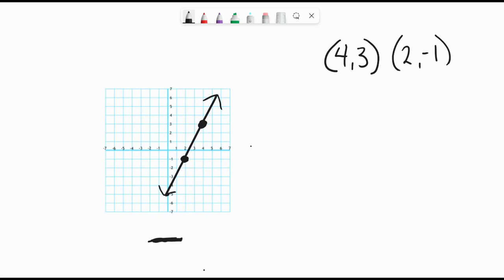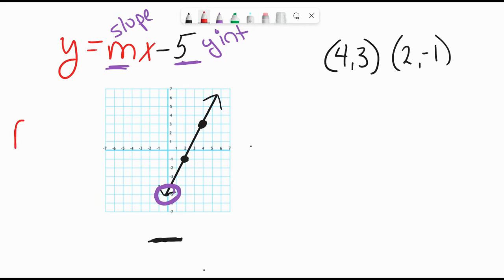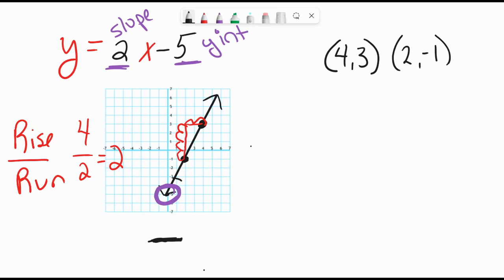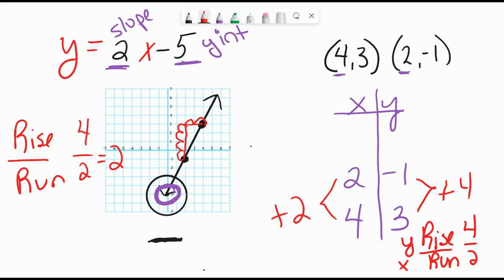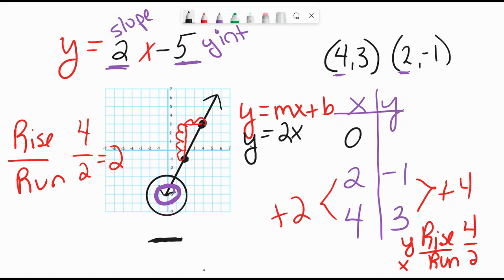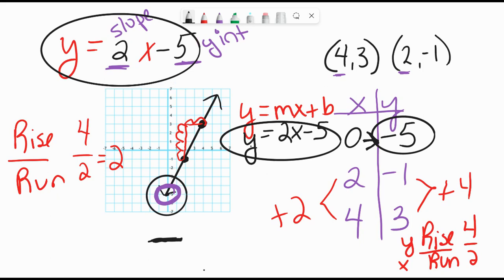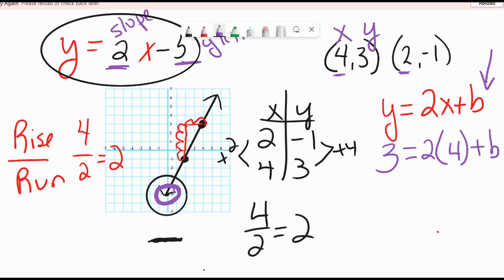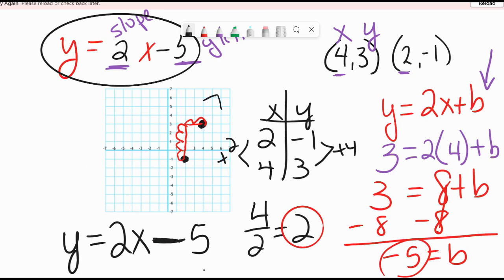Writing Equations in Slope Intercept Form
Writing an equation from 2 points, slope and a point or a graph.  Straight Forward Math lessons for students, teachers or parents.